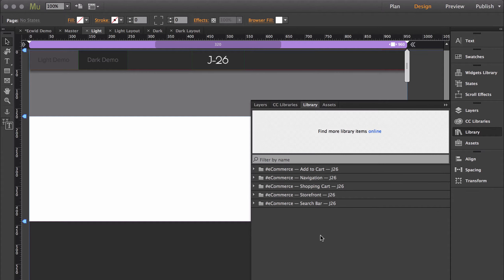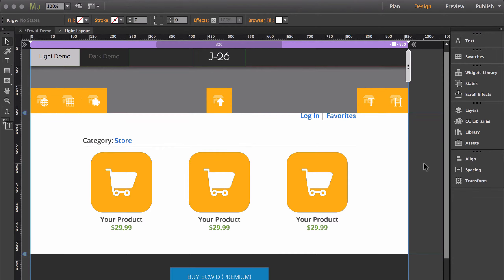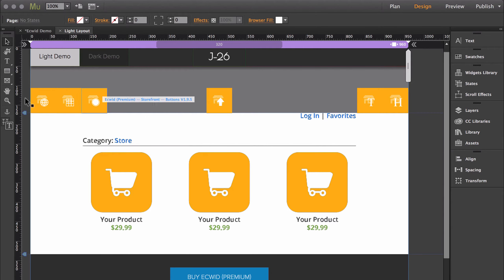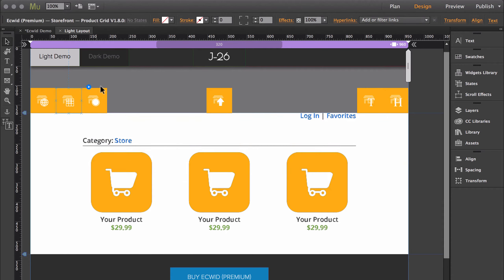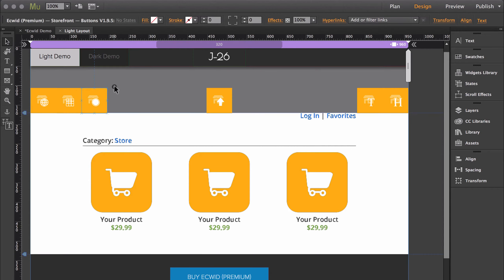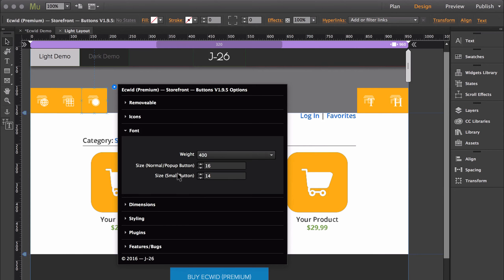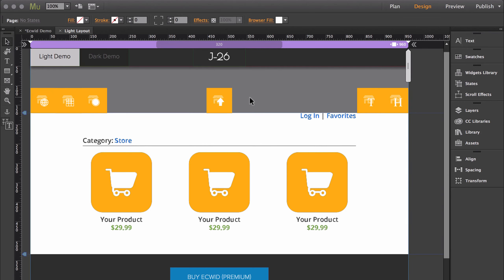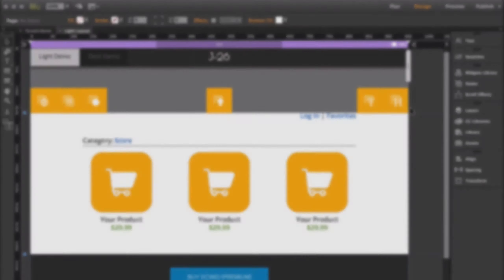Setting up your Ecwid storefront | Adobe Muse eCommerce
Learn how to set up the Ecwid storefront in Adobe Muse.